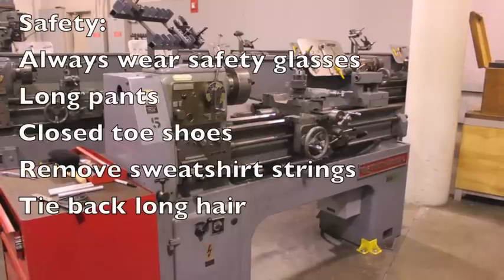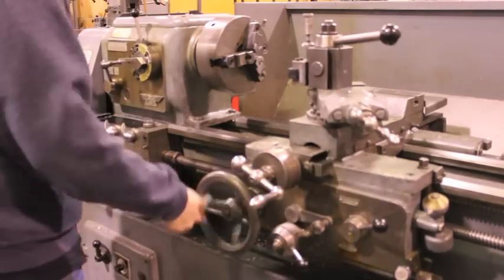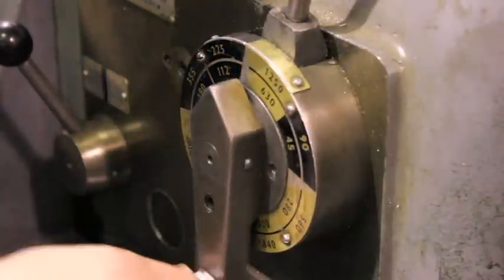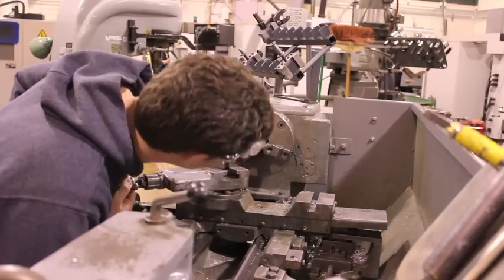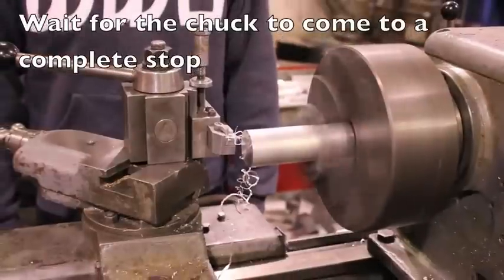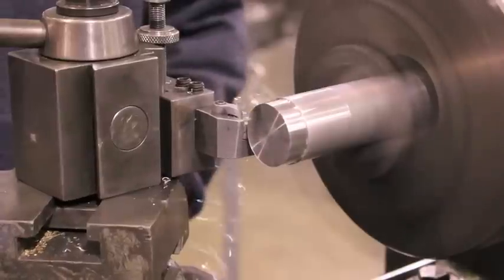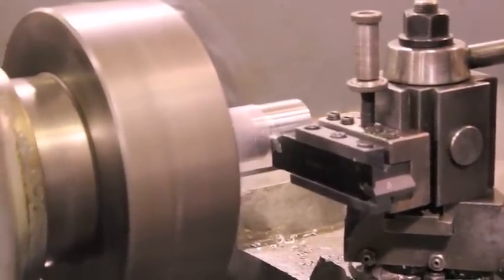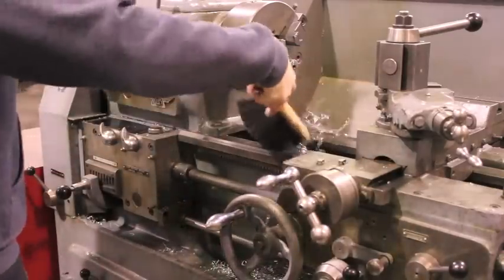Basic Turning on a Manual Lathe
Basic tutorial of a simple facing and parting operation on the manual lathe.